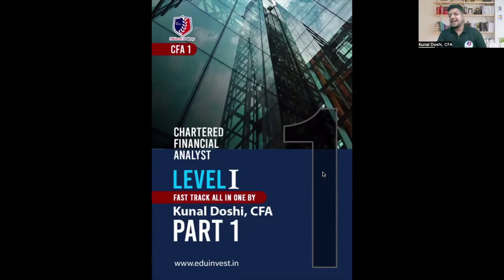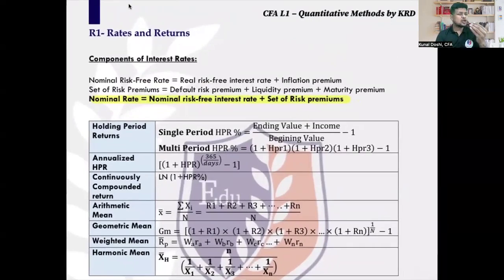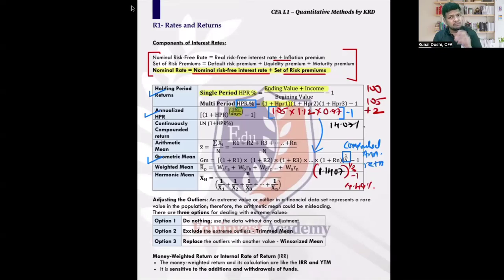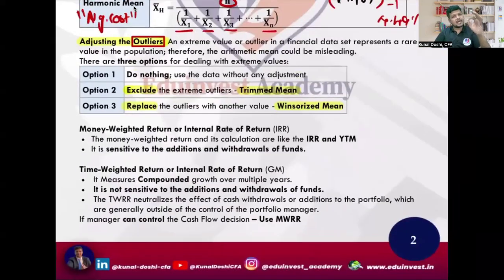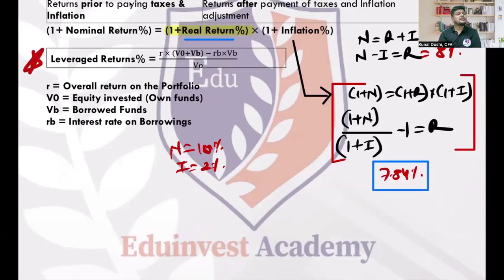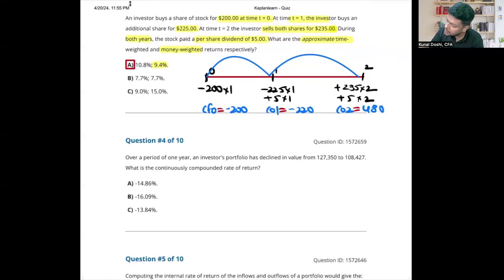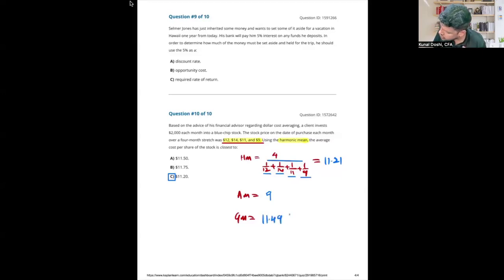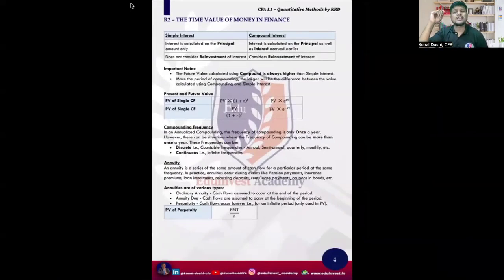Quantitative Methods Revision Fast Track by Kunal Doshi, CFA - Part 1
🎓 CFA Level 1 Fast Track Revision Recordings (2024/2025)
These revision videos are part of my CFA Level 1 Fast Track course, originally created for the 2024/2025 exams—but still fully relevant for 2026, as the syllabus remains largely unchanged.

📝 Important Notes:
To access the latest notes, materials, and updated lectures, please visit our
The notes are not free, but they are very affordable and available in a professionally printed book format.

💡 Please understand:
These YouTube videos are made available for educational support, but the complete course content, including full lectures, mock exams, and updated sessions, is accessible only through our official website.
The YouTube subscription (Join button) gives access to member-only content here on YouTube but does not include the full course. The actual course value is much higher than the nominal subscription fee.

🙏 A Humble Request:
These videos are a result of years of hard work during my own CFA journey. I sincerely request you to avoid posting negative or misleading comments. Instead, I hope you find value here and use this content to grow in your own CFA journey.

⚠️ If you face any issues with payments or subscriptions, please note that it’s related to YouTube’s technical settings—we do not have backend control over those.

Wishing you the best in your preparation!
– Kunal Doshi, CFA, EduInvest